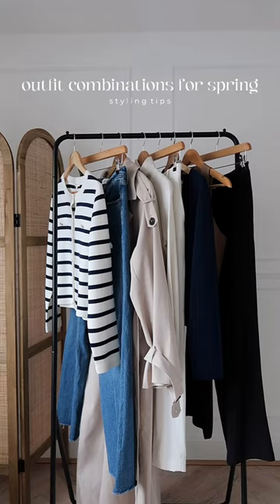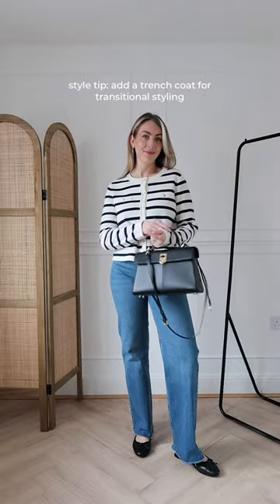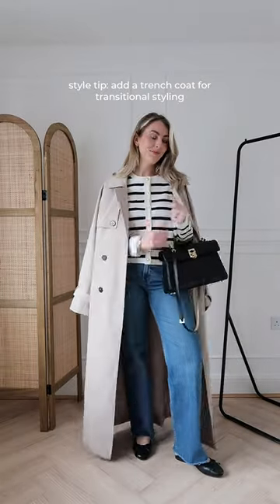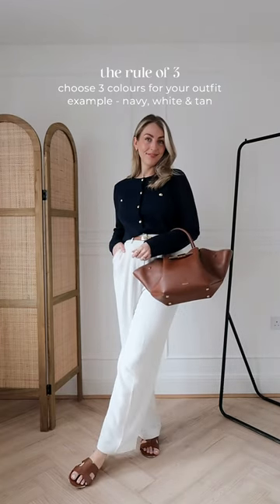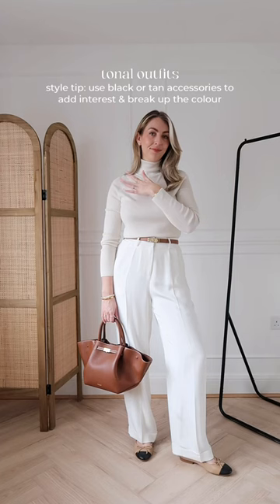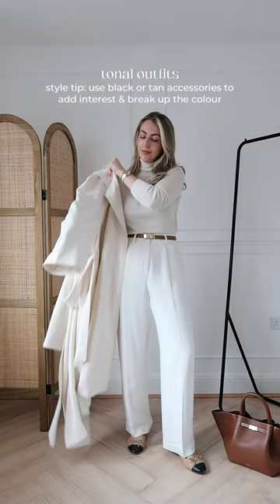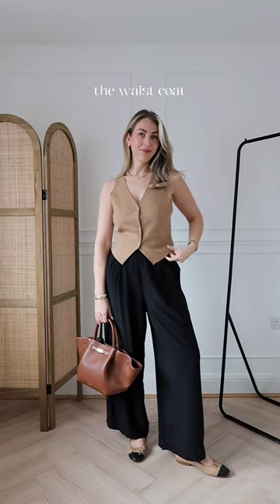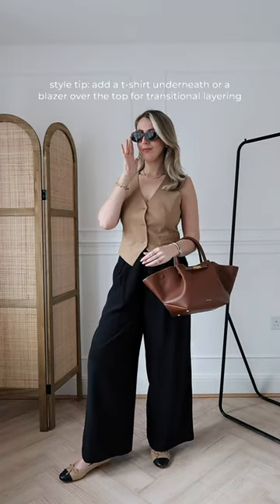Outfit combinations for spring 🤎⛅️